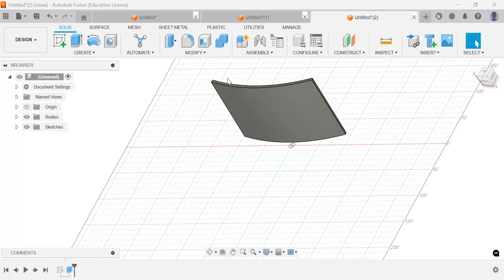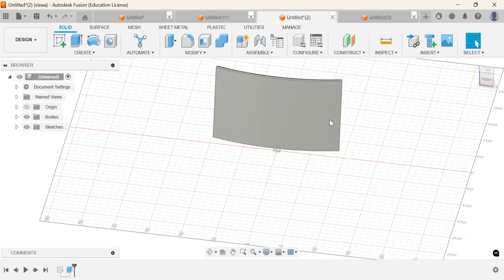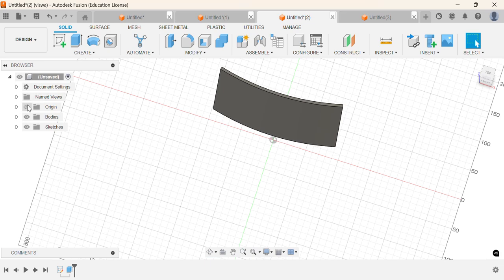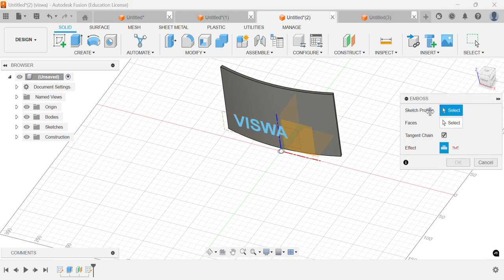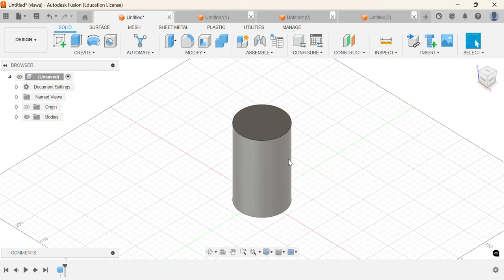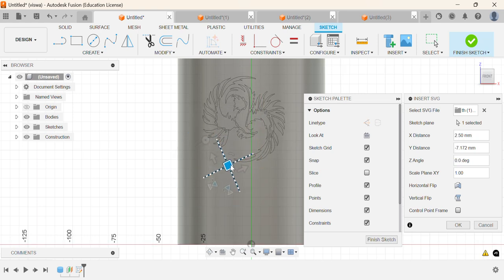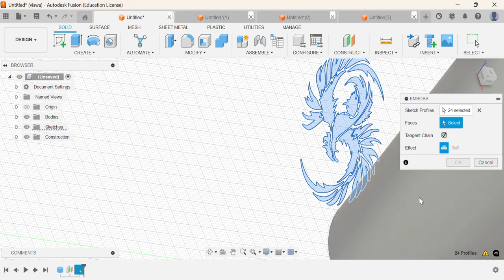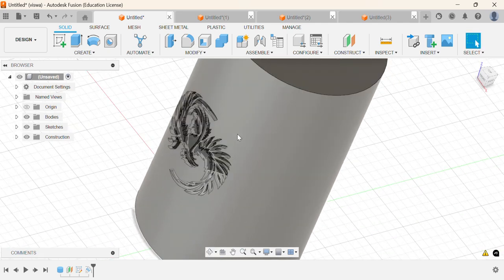EMBOSS PART 1